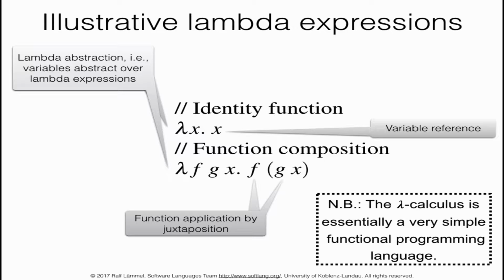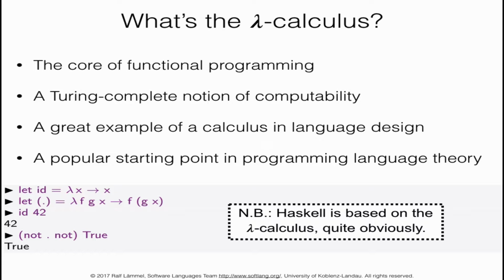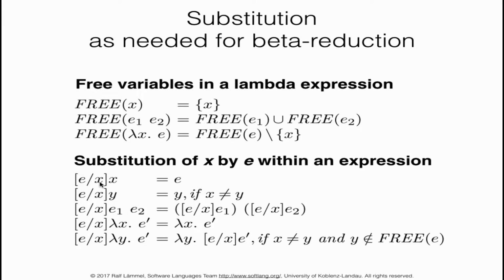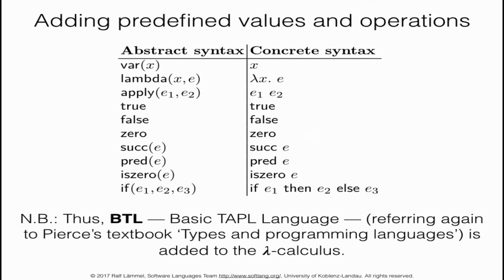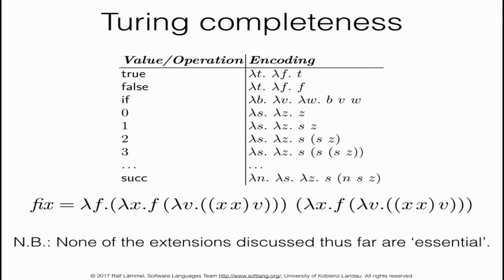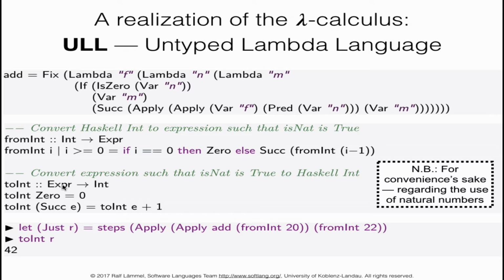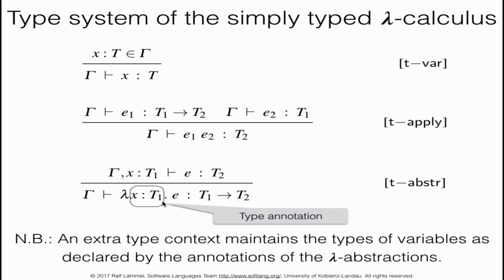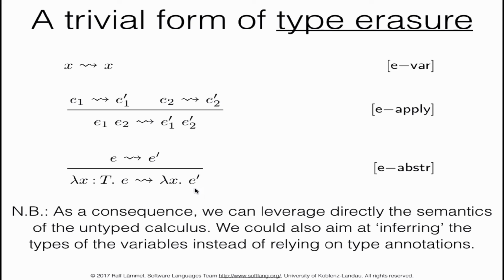An introduction to the lambda calculus